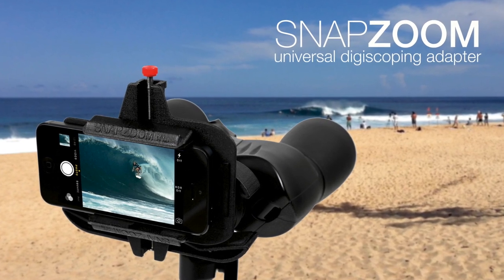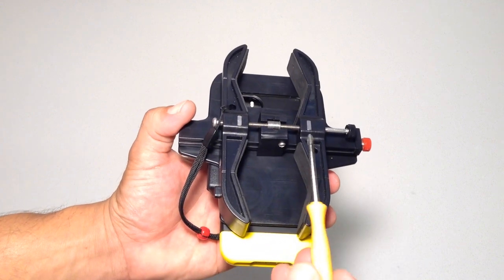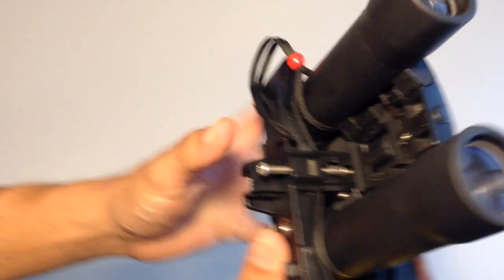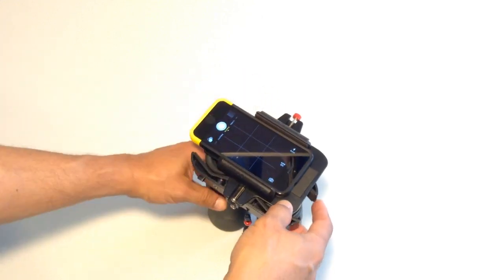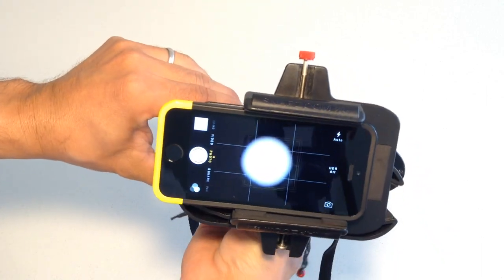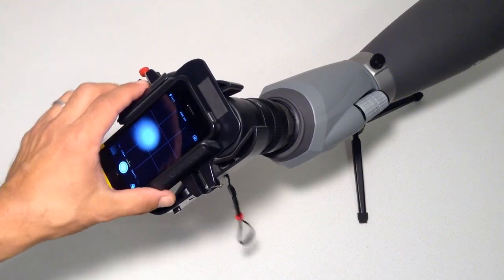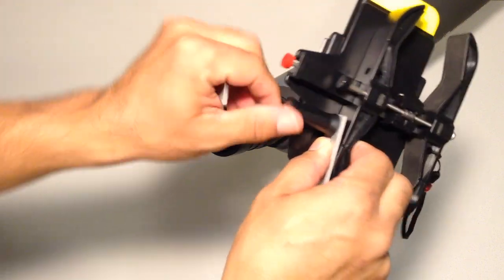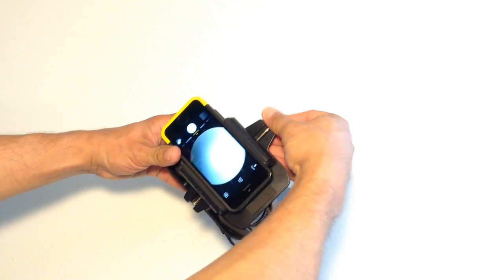Snapzoom set up instructions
Instructions on how to set up a Snapzoom adapter.